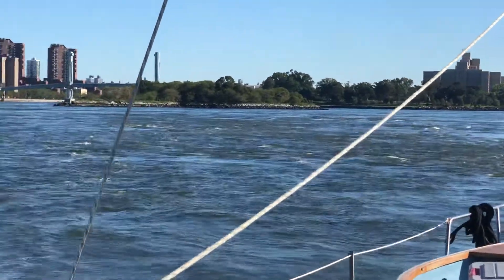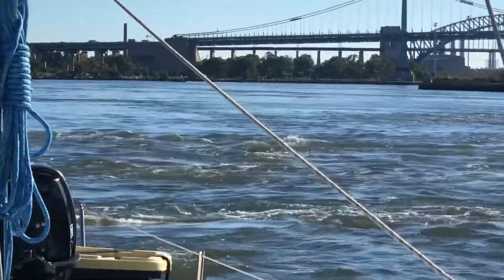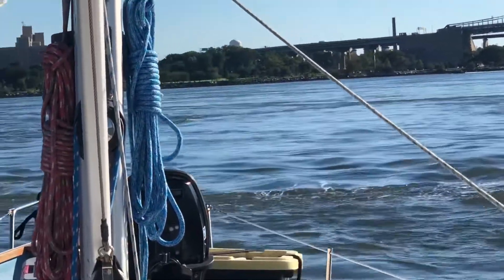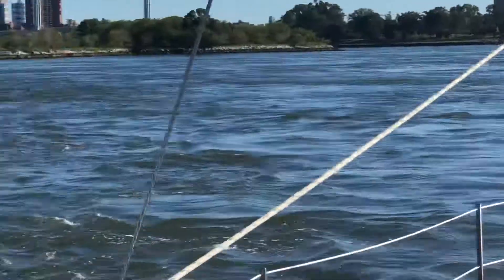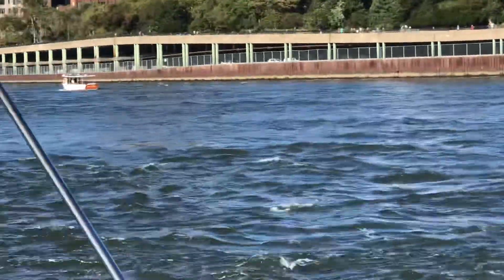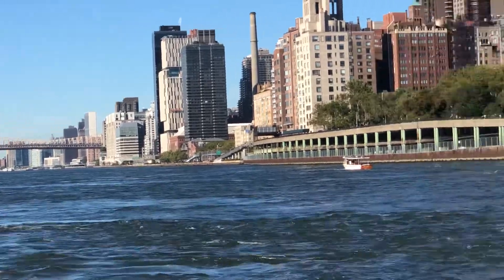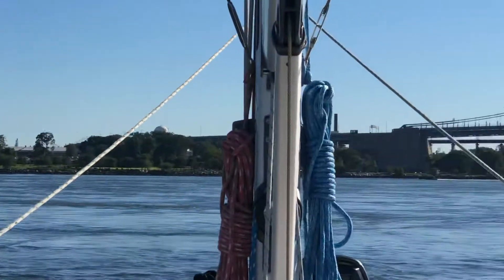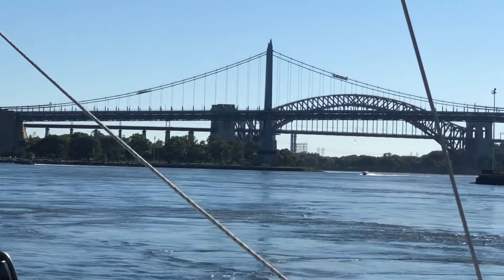Hells Gate Swirls